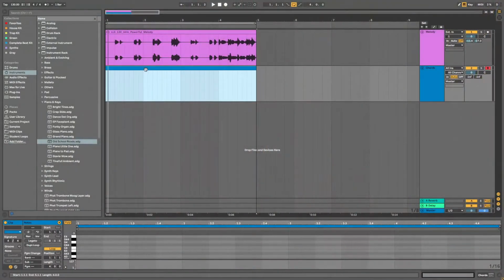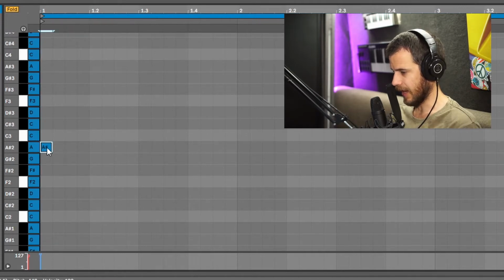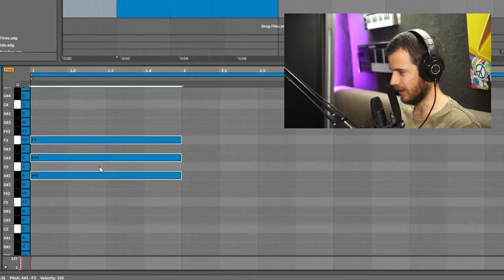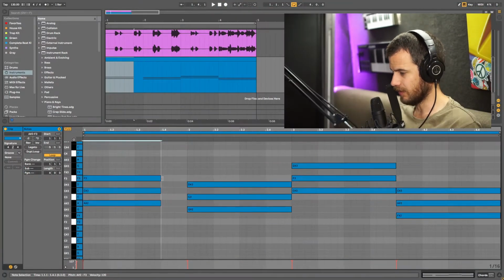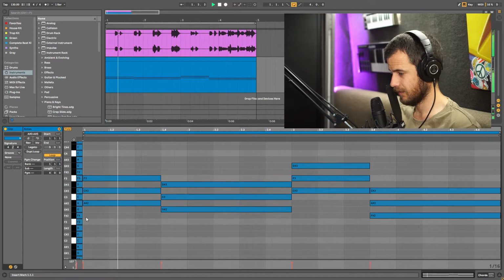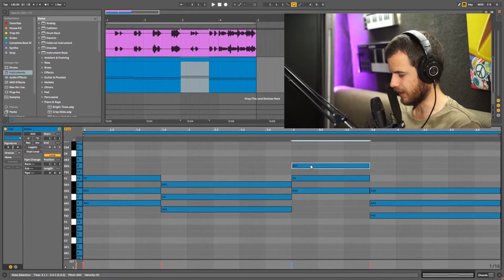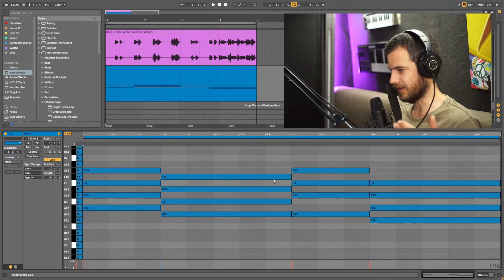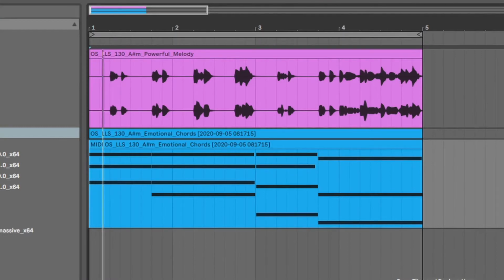Ableton Live Chord Progressions - How To Add Chords To a Melody - NO MUSIC THEORY NEEDED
Ableton Live chord progressions made SO EASY, all without understanding any music theory, and some simple tricks to improve your chord progressions.

TIMECODES:
0:00 Intro
0:23 Preparing The Scale
1:04 Making The Chords
1:53 Rhythm
2:39 Add Extra Notes
3:27 Convert Sample To Harmony
3:56 Use Same Steps on Vocals

Preparing The Scale
This step is important if you don't know any music theory.  In order to add chords to a melody you first need to know what notes to use.  You can use the following formulas to work out major and minor scales.

Major:  WWHWWWH
Minor:  WHWWHWW

W = 2 Semitones
H = 1 Semitone

Making The Chords
Start by adding a note in the first note of your scale, then add the 3rd and 5th notes.  These three notes together are called a triad.  Then simply drag the triad around und try it in different positions until you think it sounds good.

Rhythm
This is the most important step when learning how to make Ableton Live chord progressions.  With a crappy rhythm, the cords will sound robotic and lifeless.  There are 3 different types of popular rhythm that I like to use in my own songs.

Add Extra Notes
This is where you can start to move the notes around a little bit by shifting any note that is too far away from the others up or down an octave.  Click the note you want to move then hold shift + up or down to shift up or down one octave.

Then you can go ahead and start adding more notes like 7th notes or 9th notes.

Convert Sample To Harmony
If you are super stuck and you have got writer's block, a good way to help is to find a sample that works well with the melody and just convert harmony to MIDI.  Sometimes it won't convert perfectly so you will need to make some minor adjustments to get it to sound nice.

Use Same Steps on Vocals
The cool thing about this method is you can do it with absolutely anything.  you don't even need to do it with a melody.  A melody is just a great way to help inspire your progression.  Try it on vocals and other instruments and see how you go.

I hope this tutorial on how to add chords to a melody has helped you along your musical journey :)